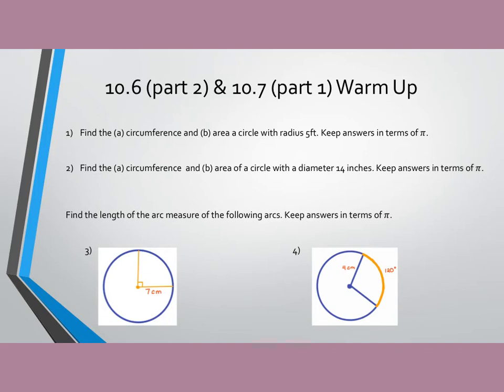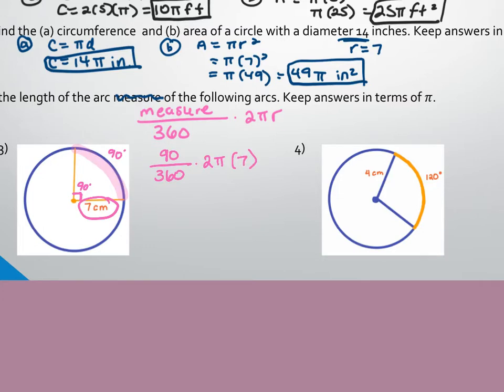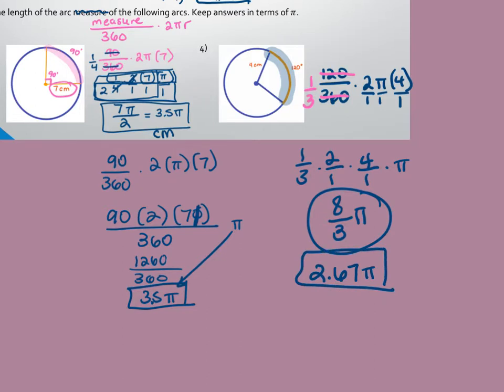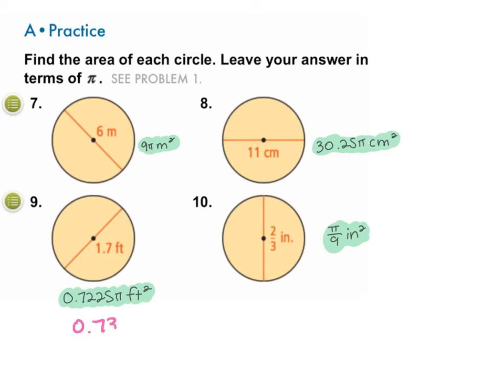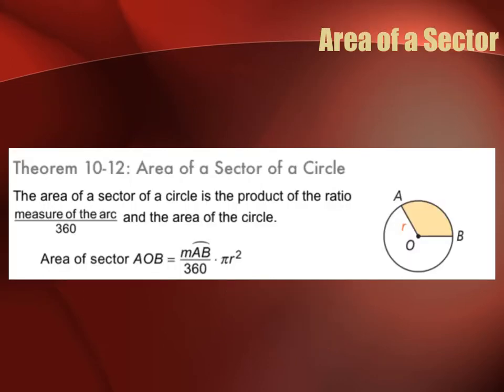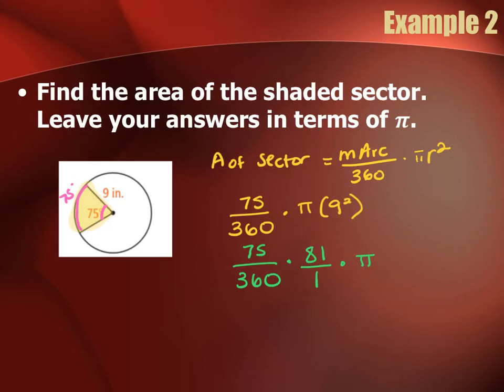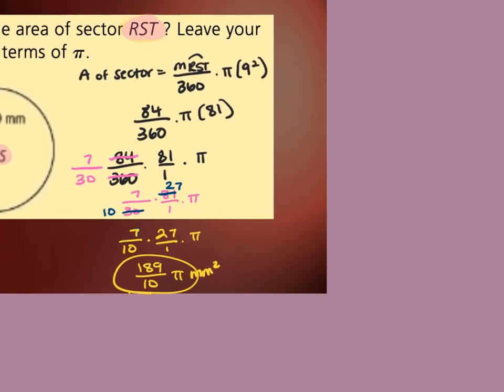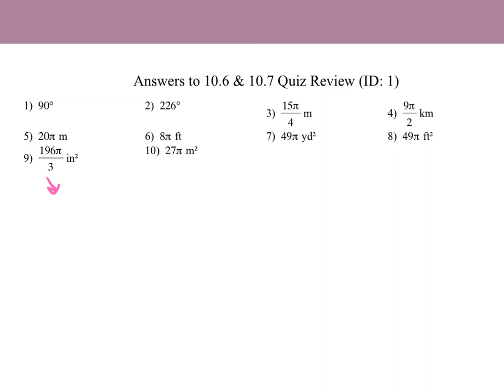5.6_10.7 Area of Sectors & Quiz Review